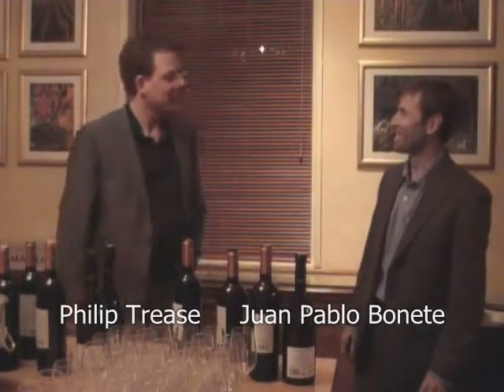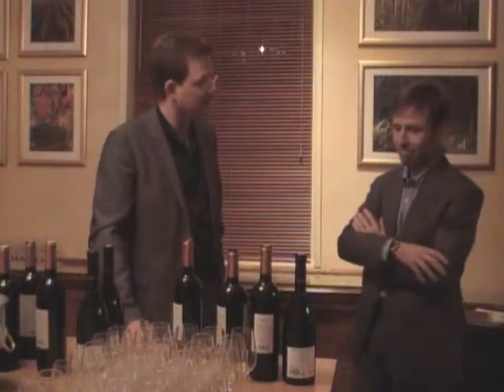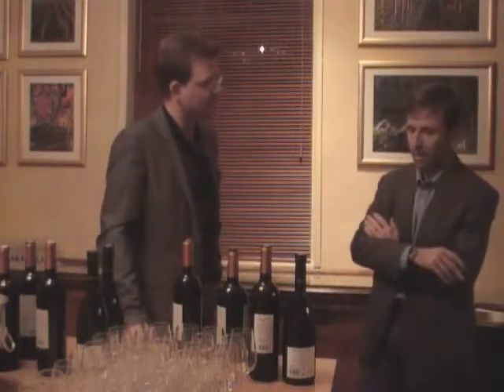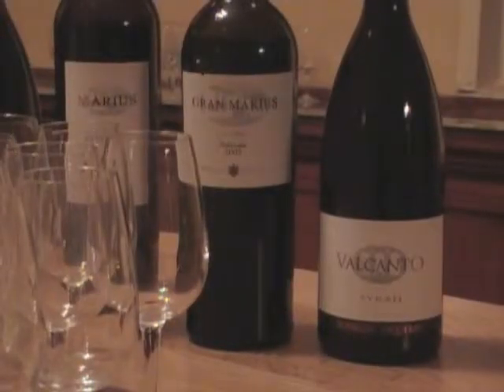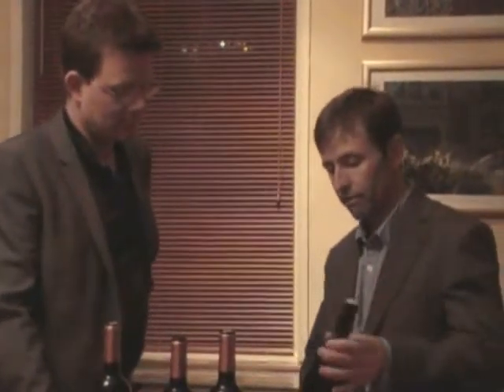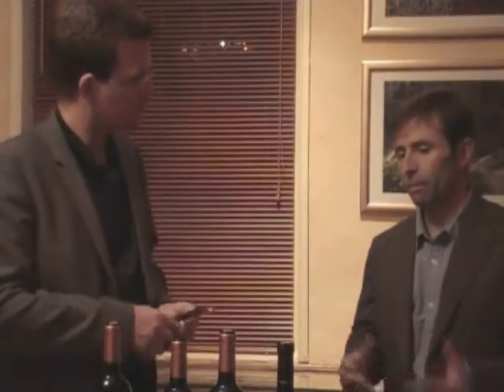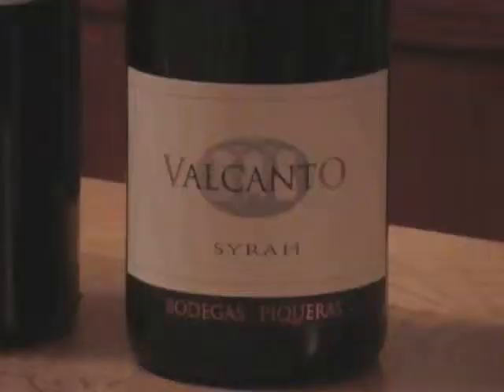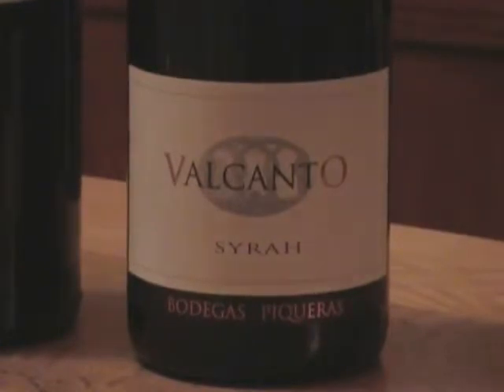0911 Piqueras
Weavers of Nottingham is a 100+ year wine merchant which is in its fifth generation of family ownership. for more information.